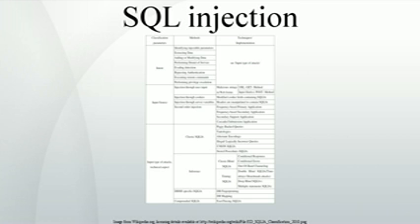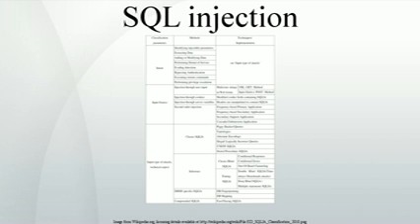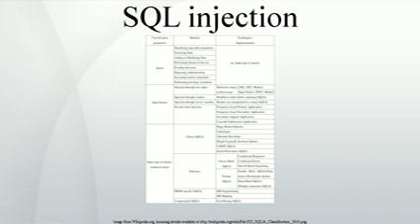SQL injection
SQL injection is a code injection technique, used to attack data-driven applications, in which malicious SQL statements are inserted into an entry field for execution . SQL injection must exploit a security vulnerability in an application's software, for example, when user input is either incorrectly filtered for string literal escape characters embedded in SQL statements or user input is not strongly typed and unexpectedly executed. SQL injection is mostly known as an attack vector for websites but can be used to attack any type of SQL database.